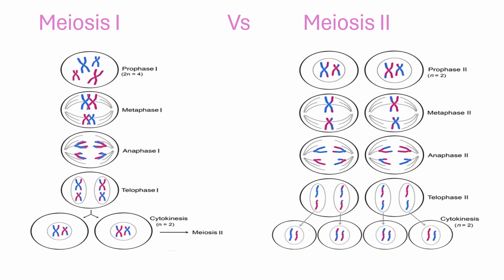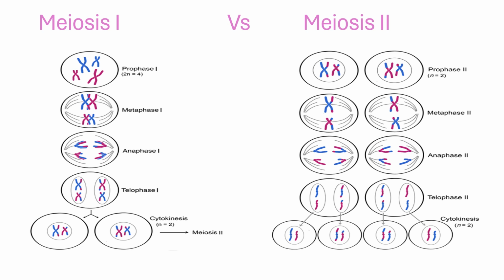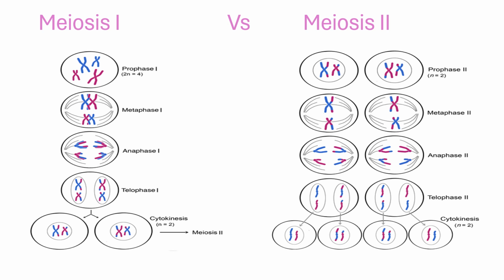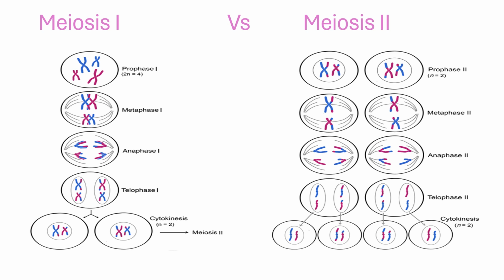Meiosis I and Meiosis II phases. Simple diagrams showing phases of Meiosis I and Meiosis II.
Diagrams showing all the phases of Meiosis 1 and 2. @All_Things_Life_Sciences All things Life Sciences (Biology)